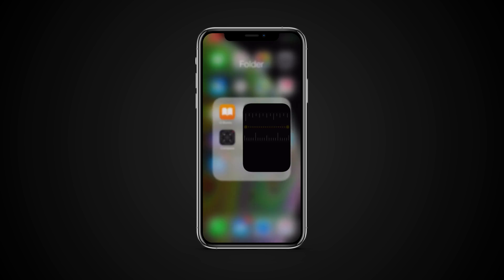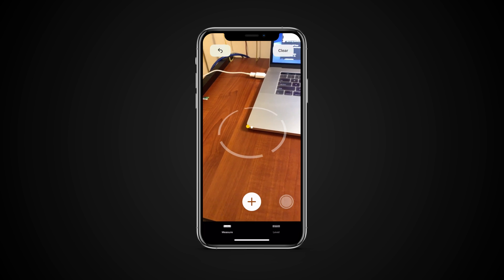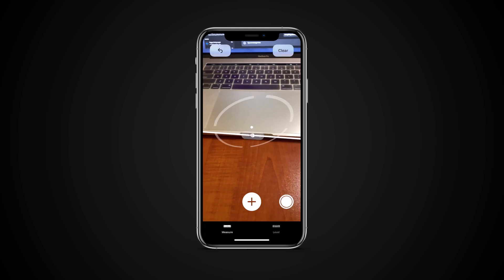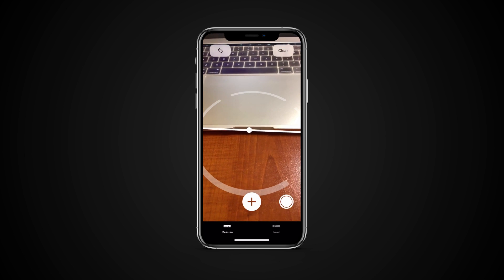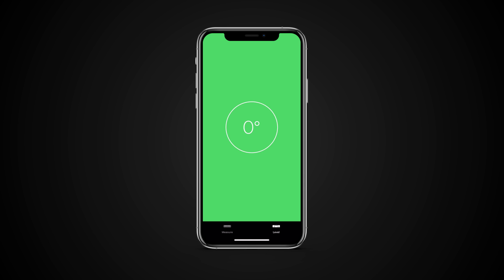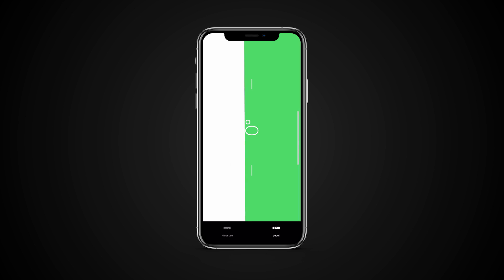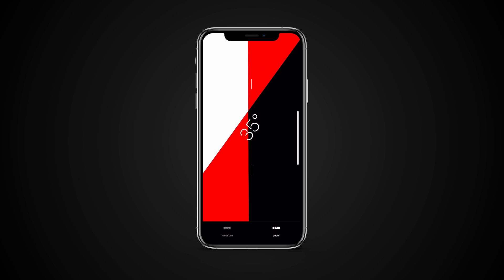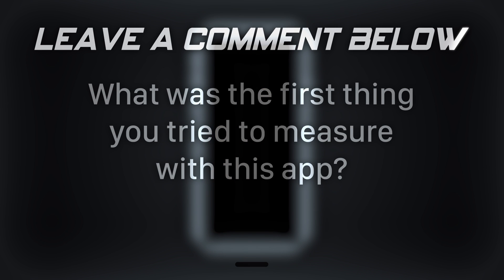How to measure objects with iPhone using iOS 12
The new Measure app allows you to use augmented reality (AR) to measure lines using only the back camera of your iPhone. The Measure app works pretty well in a pinch if you find yourself without a tape measure near you.

Launch the Measure app from your Home screen.
Move the white dot to your start point. It will try to snap to corners when the camera comes across one.
Tap the + button to select your start point.

Move the white dot to your endpoint.
Tap the + button to select your endpoint.
Look at the final measurement located in the middle of the line. You may need to step back to see it.

You can also access the level tool from the same app. To do so, tap on level.

For Horizontal level:
Place your iPhone flat on the surface of the object you're trying to level off.
Tilt your iPhone in all directions until you hit 0 degrees and the screen turns green.
You can tap once to turn the black screen red, and it will stay that way until your iPhone is level, at which point it'll turn green.

For Vertical level:

Hold your iPhone against the object that you're trying to vertically level.
Tilt your iPhone in all directions until you hit 0 degrees and the bottom half of the screen turns green.
If you want to then take another measurement off of that angle, tap the level once. You'll then see red as you stray away from the angle you were on. This can help you measure 90-degree and 45-degree angles.

What was the first thing you tried to measure with this app?